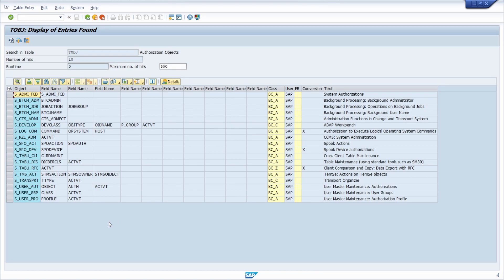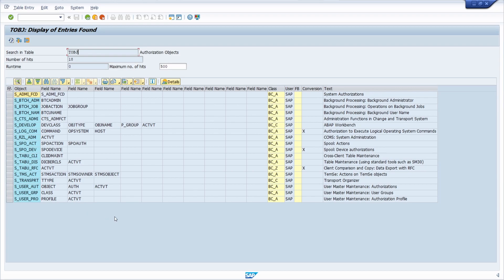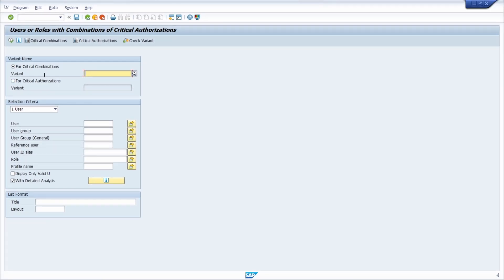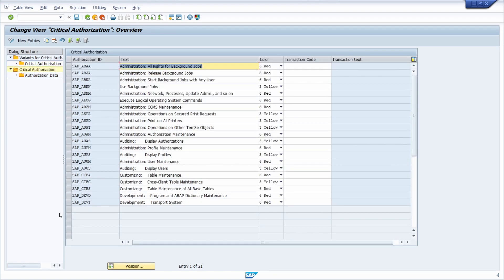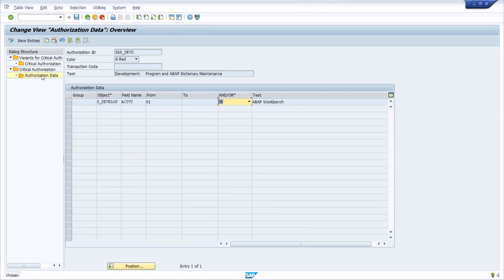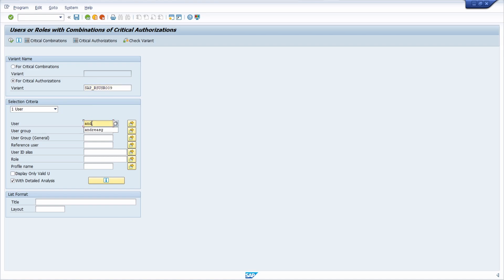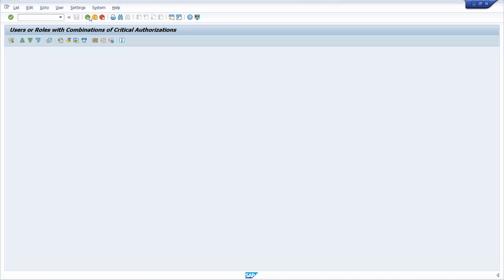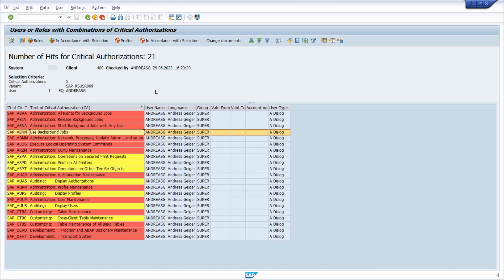SAP Security - Analyze Critical Authorizations in SAP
This video is about critical authorisations or critical authorisation objects in SAP ERP or SAP S/4HANA. I explain what critical authorisations are, give an overview and how to avoid or fix them.

Critical authorisations and combinations of authorisations in the SAP system should only be assigned in exceptional cases and in an extremely restrictive manner, as the misuse of such authorisations can affect the proper operation of the SAP system.

In the SAP system, it is possible to analyse critical authorisations. The report RSUSR008_009_NEW allows you to check users or roles with combinations of critical authorisations. The report can be started from the ABAP Editor (transaction SE38), from the program execution (transaction SA38) or from the User Information System (transaction SUIM - User - with critical critical privileges).

List of important critical authorizations:
S_BTCH_ADM
S_BTCH_JOB
S_BTCH_NAM
S_ADMI_FCD
S_CTS_ADMI
S_LOG_COM
S_RZL_ADM
S_SPO_ACT
S_SPO_DEV
S_TMS_ACT
S_USER_AUT
S_USER_PRO
S_USER_GRP
S_TABU_DIS
S_TABU_CLI
S_TABU_RFC
S_DEVELOP
S_TRANSPRT

▬ Content ▬▬▬▬▬▬▬▬▬▬▬▬
00:00 - Overview of Critical Authorizations
00:31 - Definition of Critical Authorizations
01:07 - Analyze Critical Authorizations
05:06 - Tasks after Analyzing
05:36 - Outro